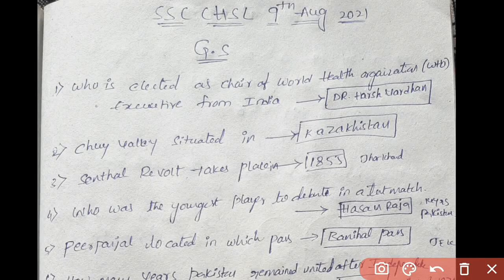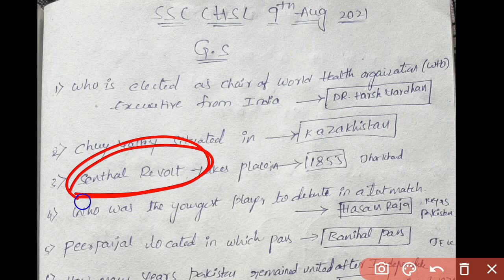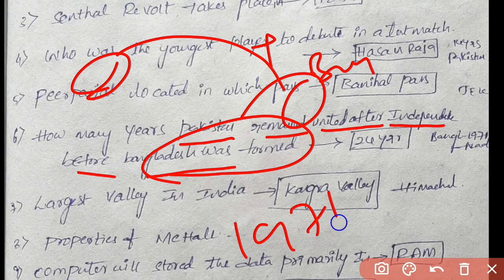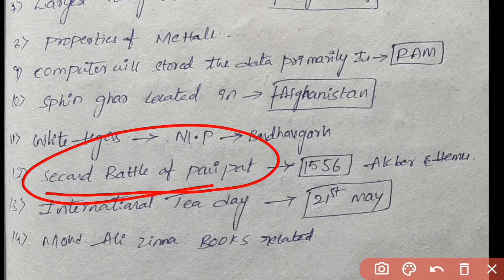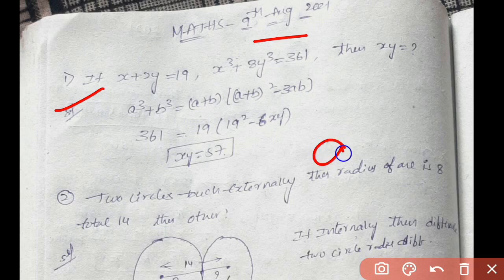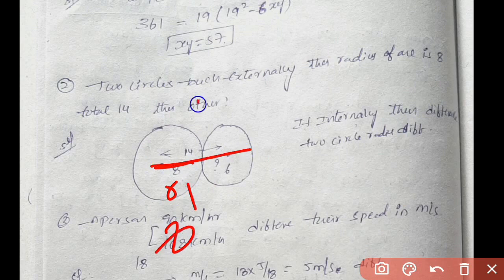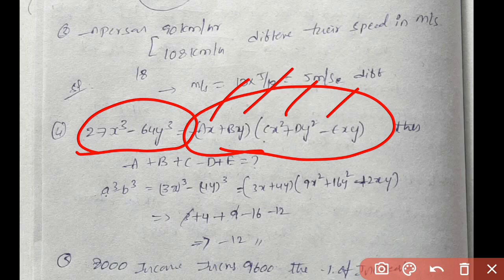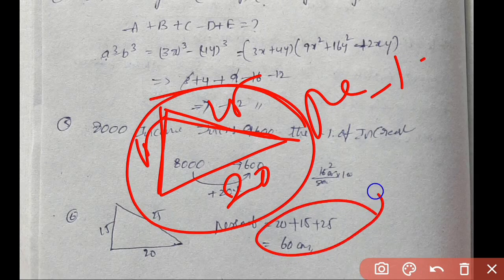SSC CHSL Exam Analysis 2021 (9th Aug, 1st Shift) In Telugu | CHSL Maths GS Analysis today Telugu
Topics Covered:
1.ssc chsl exam analysis,ssc chsl analysis
2.ssc chsl paper analysis,ssc chsl question paper 2021
3.ssc chsl exam analysis 2021
 4. ssc chsl analysis 2021 Telugu
 5.chsl exam analysis,chsl analysis 2021
6.chsl exam analysis 2021,chsl analysis
7. ssc chsl today question paper 2021
8.ssc chsl paper analysis 2021
9.ssc chsl reasoning analysis 2021
10ssc chsl math analysis 2021
11.ssc chsl exam analysis shift 1
12. SSC Chsl 6th aug, 1st Shift
12. SSC Chsl 9th aug, 1st Shift